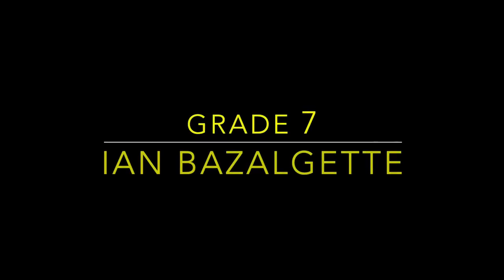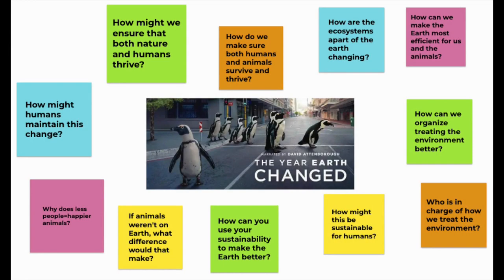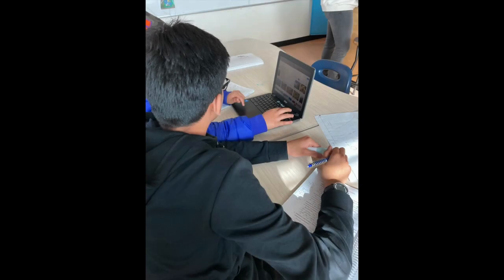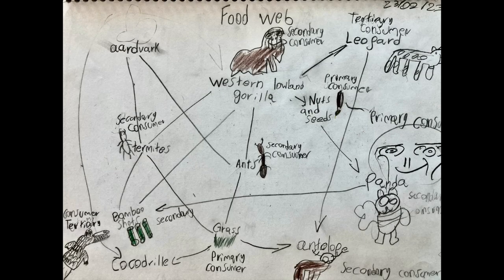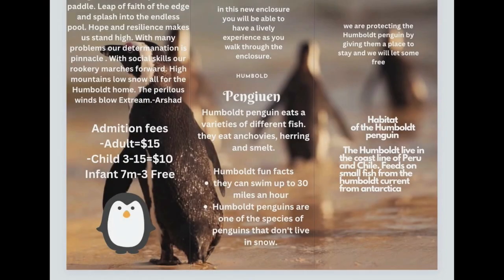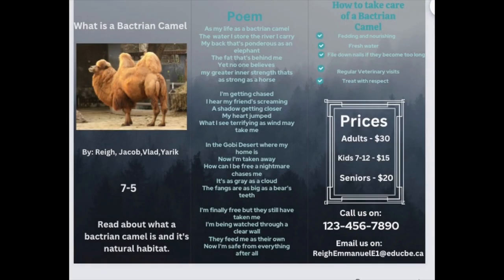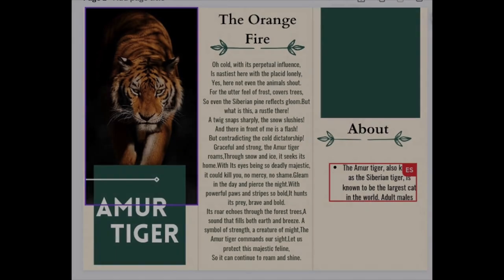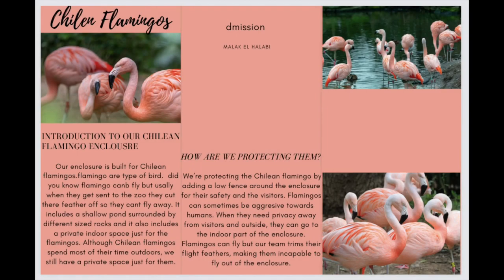Ian Bazalgette School - Grade 7 (Aldridge, Duffy, Leaney, Ogle, Vlaar, & Wong)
The Calgary Zoo inspires students in our conservation education programs to engage with the world around them, build empathy and forge connections with nature. The Conservation Champions program provides opportunities for students to take action for wildlife and wild places and to have those actions celebrated at an annual festival. Our 2023 Garden of Champions features videos created by this year’s participants showcasing their journey as Conservation Champions.